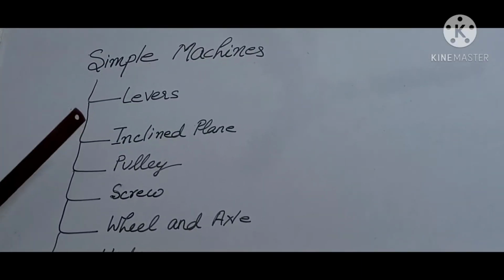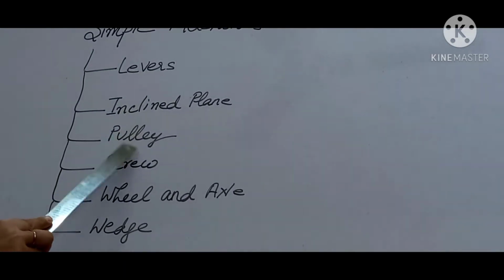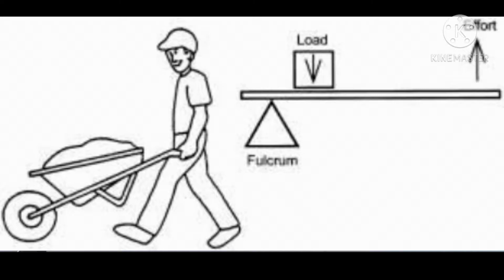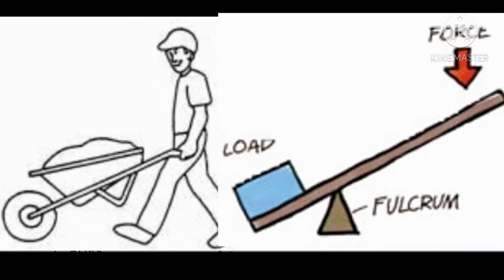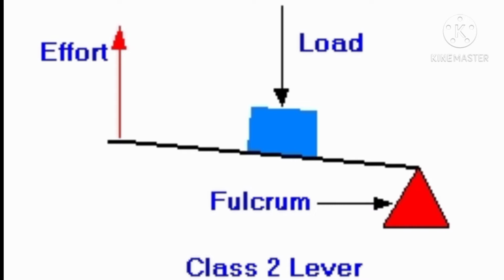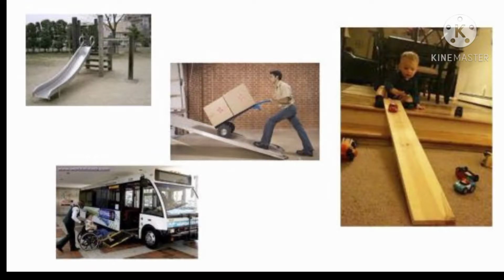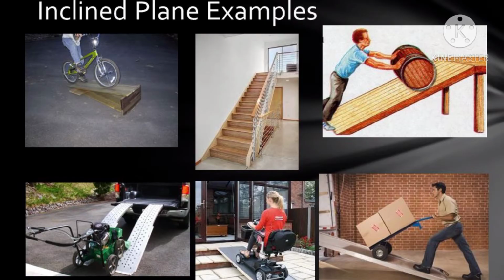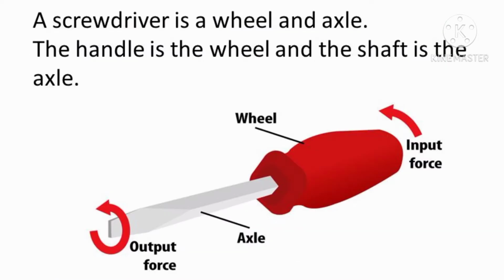Simple Machines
Types of Simple Machines